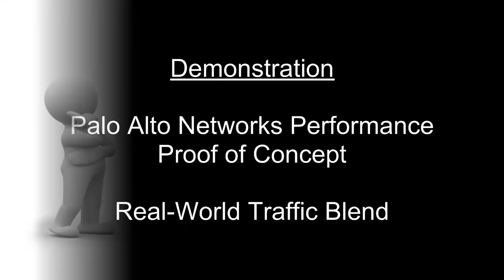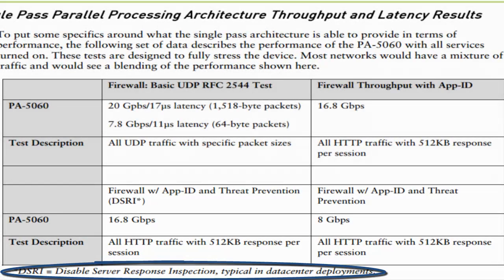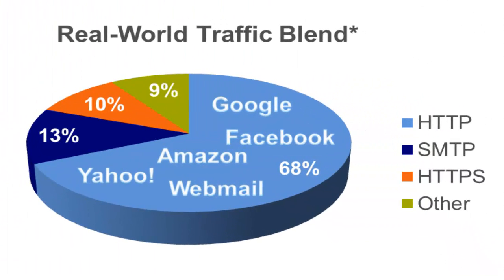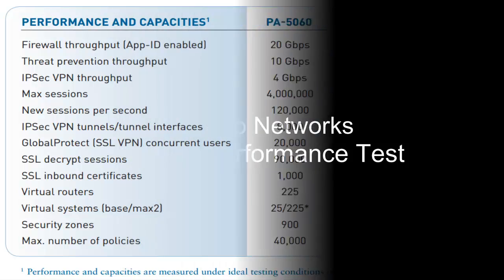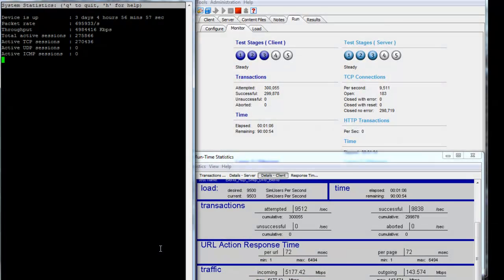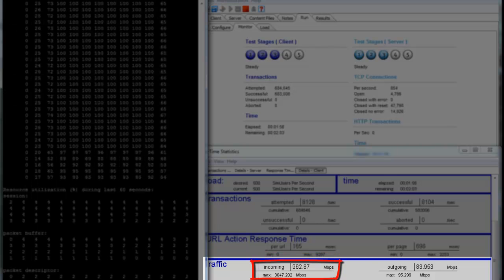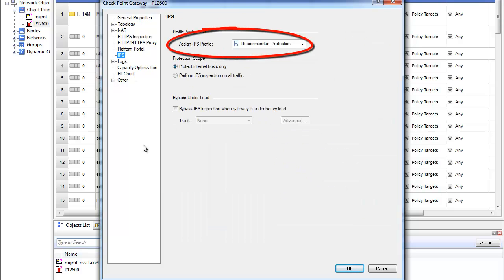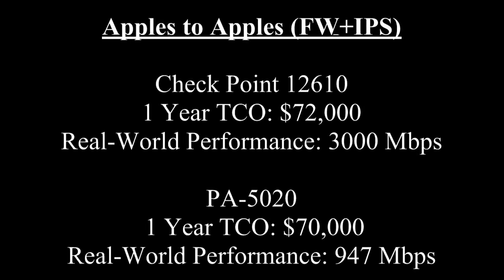Apples to Apples -Palo Alto Networks 5020 vs. Check Point 12610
Apples to Apples

When ready to buy a security appliance how do you find the appliance that meets your requirements?
You know your security requirements for firewall, IPS and Application Control and you also know your typical throughput.
How do you size the appliance to match your requirements And pick an appliance that will handle your CURRENT and FUTURE needs?
Performance numbers are available in data sheets, but these are based upon ideal testing conditions.

The most reliable method is to test the appliance in a Proof of Concept, but how do you configure the appliance? For instance if you are purchasing a security appliance for perimeter protection, then you will want Server Response Inspection enabled and will want to know the performance number in this configuration.

...and what traffic mix will you use during the test?
The Check Point Security Power metric was developed to help in this part of the purchase process to ensure that you pick an appliance that meets your current and future needs based upon real-world requirements.

The traffic blend used in SecurityPower testing is based upon research by the Check Point performance lab to ensure that it is representative mix of Real-World traffic. It consists of 68% HTTP, 13% SMTP, 10% HTTPS and 9% other traffic like DNS, POP3 and Telnet.

The test is done with a typical security policy with 100 rules, with logging enabled and with Network Address Translation enabled. The IPS profile is the profile Recommended for the best security .

We know the SecurityPower performance numbers for Check Point Appliances, but can we find the same metric for other vendors?

Let's test the Palo Alto 5020 appliance. First let's verify that we can recreate Palo Alto's published performance numbers to validate our test configuration.

Our Device Under Test is a Palo Alto 5020 appliance. We test with Spirent Avalanche 3100B and 64 KB objects.

the security policy is one rule with Any source, Any destination, Any application and where the Action is Accept.
Let's start the test and monitor the throughput. And as the test completes you can see that we are able to achieve the 5 Gbps firewall throughput as reported in the Palo Alto datasheet for the PA-5020.
Now let's proceed to the second part of the test where we enable IPS, NAT and Logging and change to the SecurityPower Traffic Blend.

In this test we're not getting anywhere near to the datasheet 2 Gbps performance number, less than half of that actually. Our performance in the Real-World configuration with a Real-World Traffic Blend is only 947 Mbps.

When running a Proof-of-Concept test with the same parameters we find that the Check Point 12610 Appliance performs three times better than a comparable Palo Alto Networks appliance.